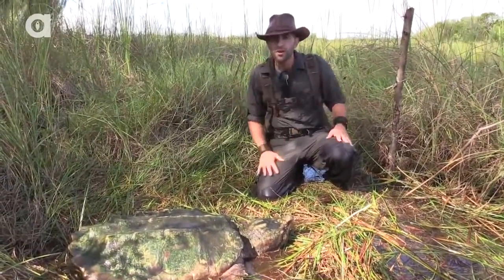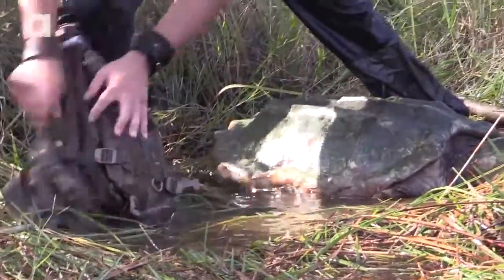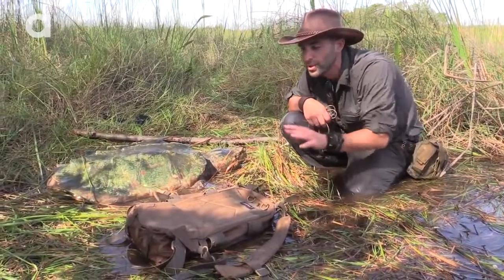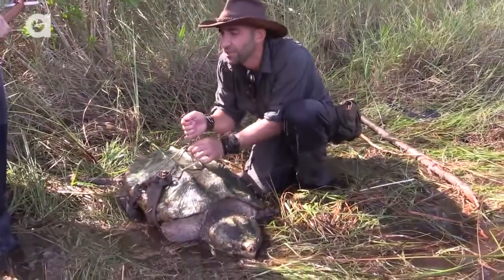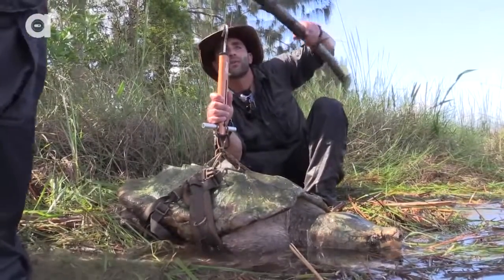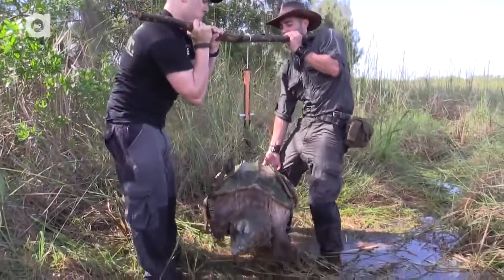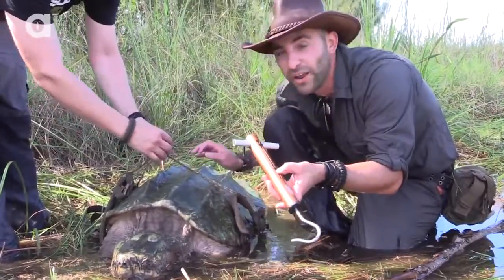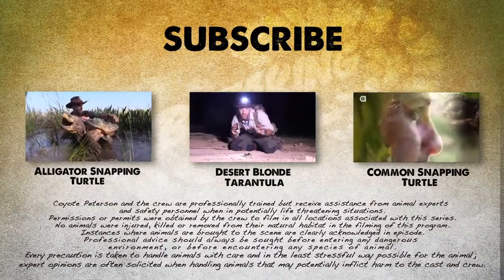Brave Wilderness | Weighing a Living Dinosaur!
Learn how Coyote and the crew created a makeshift harness to weigh an enormous turtle!